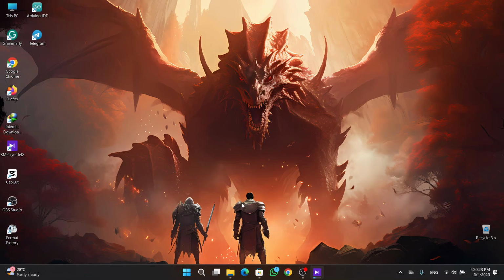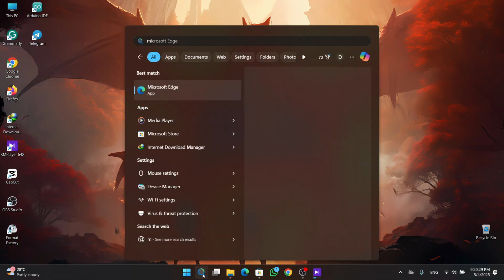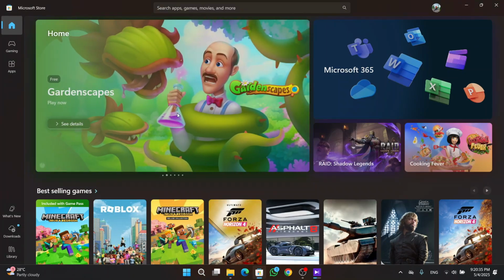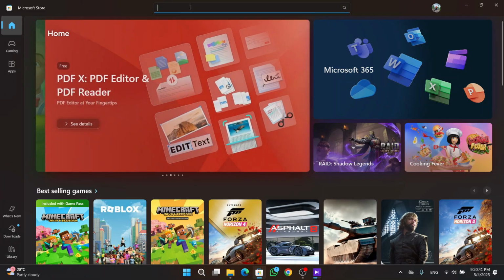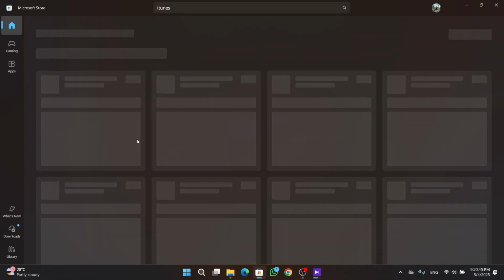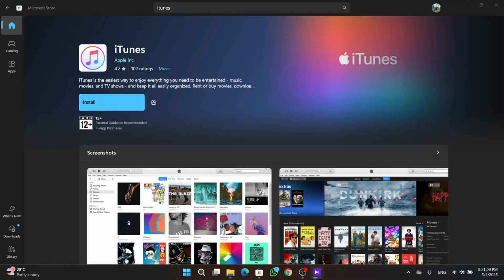How to Download & Install iTunes on Windows 11/10 PC or Laptop (2025 Guide)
📥 Learn how to download and install iTunes on your Windows PC or Laptop in this easy step-by-step tutorial for 2025! Whether you're using Windows 10 or Windows 11, this video will help you set up iTunes in just a few minutes.

🔧 iTunes allows you to manage your iPhone, iPad, music library, and more directly from your computer. In this video, DT CREATIVELK walks you through the full process to ensure your iTunes installation works smoothly.

🌍 This guide is perfect for international viewers looking for a fast, updated, and beginner-friendly method!

✅ What you’ll learn:
- Where to download the latest iTunes version for Windows
- How to install iTunes on your PC or laptop
- Tips for setting up iTunes for the first time